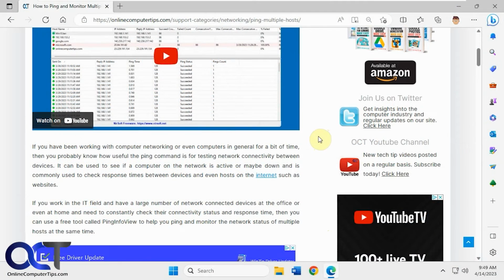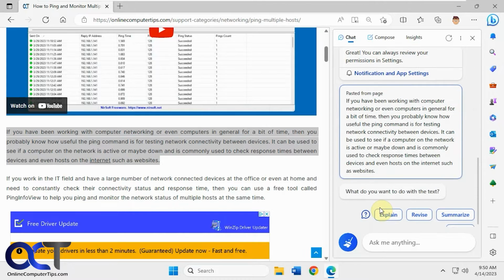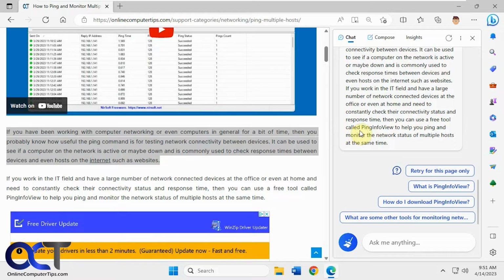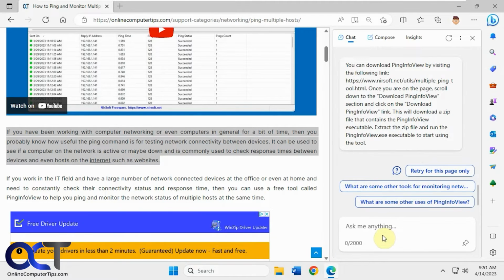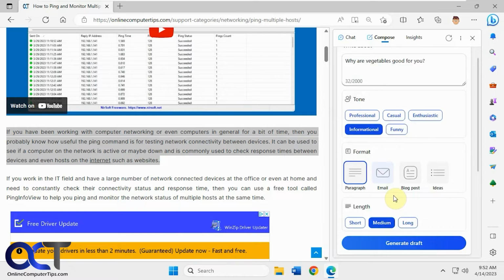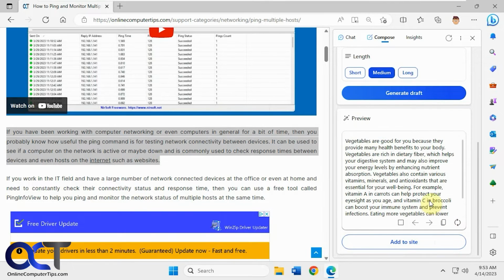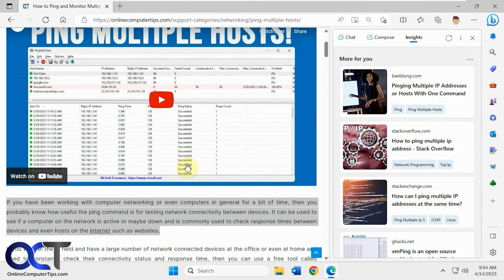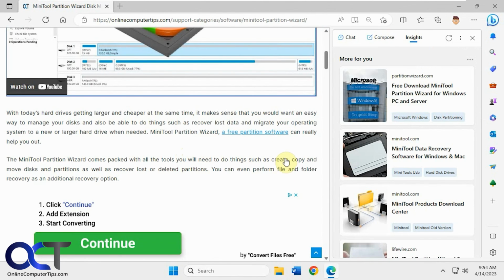How to Use the Microsoft Edge Bing Discover AI Sidebar Feature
Microsoft Edge now has a feature called Bing Discover that allows you to interact with an AI (Artificial Intelligence) engine to do things such as ask questions, analyze a website and write content for you on any topic you can think of. It is broken down into three sections.

Chat - Allows you to ask a question or analyze highlighted text on a web page to give you a better explanation or even re-write it for you.

Compose - If you need to have some text created for your blog, report, website or an email etc., you can type in a topic and the Discover AI will write out a detailed text that you can then copy and paste into another app.

Insights - This feature will analyze the web page you are on and give you links to related websites and also information about the website you are currently on such as its traffic and where its traffic comes from.

Learn AI prompt engineering for IT troubleshooting and tech support with our online AI course.